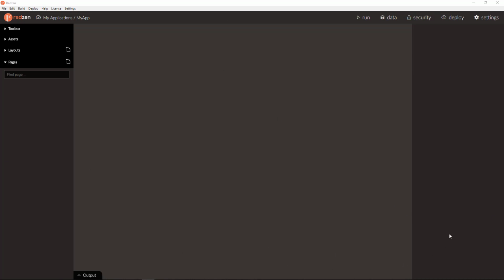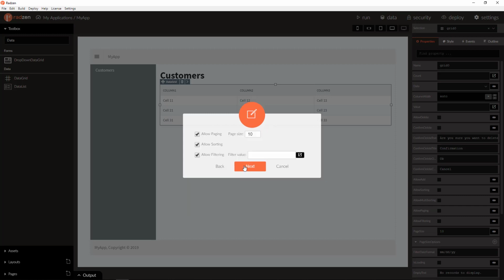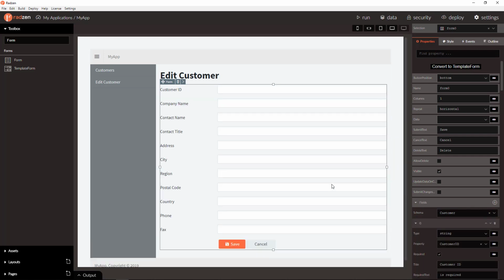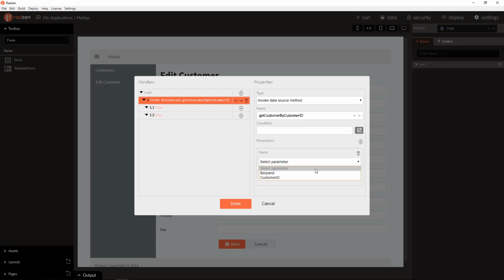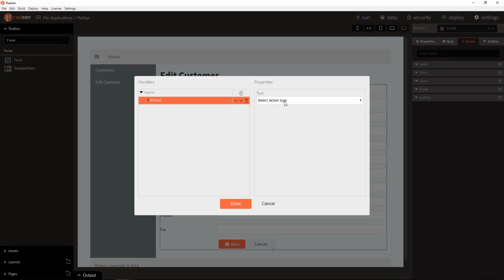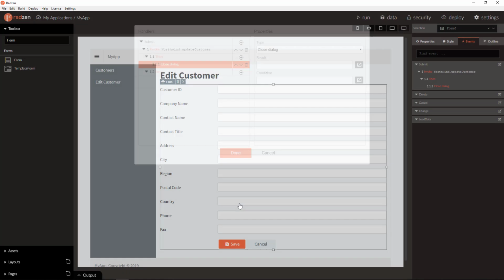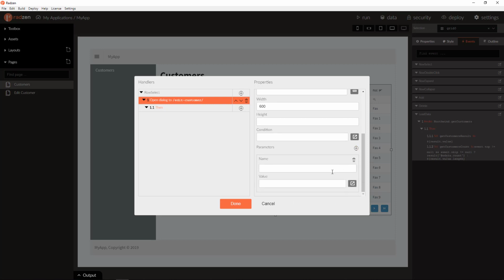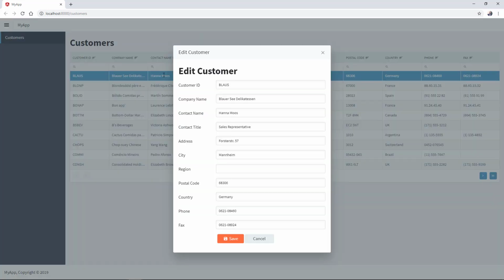Pass a parameter to a page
How to pass a parameter to a page using Radzen.